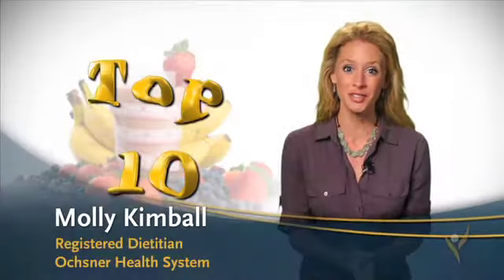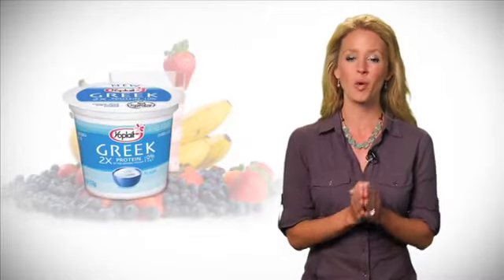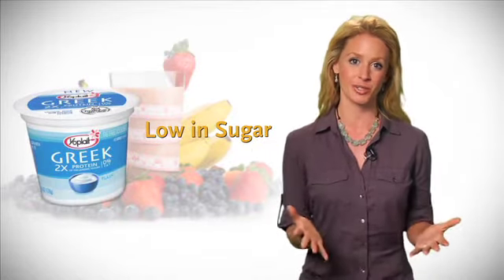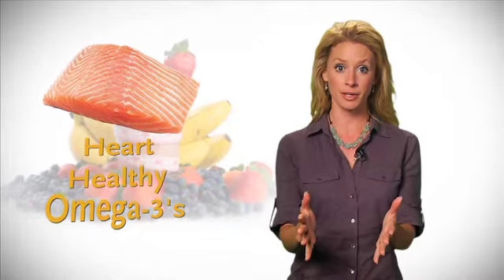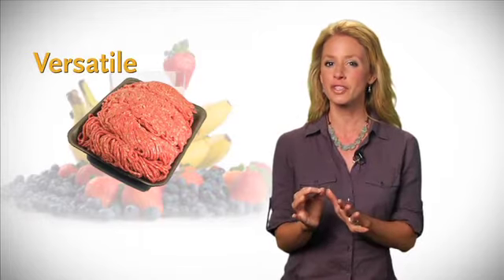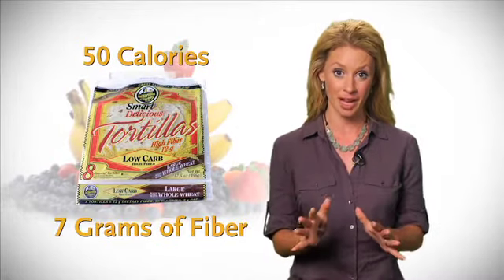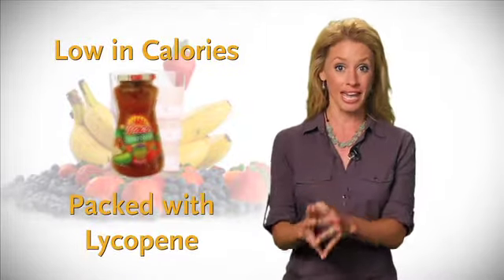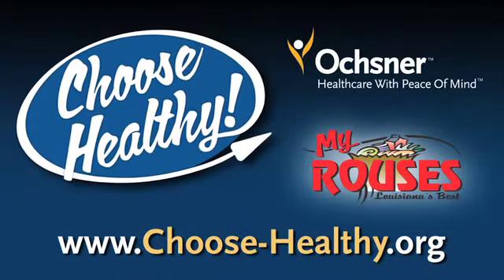Top 10 Fit Foods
There are a lot of healthy options available in the grocery stores, sometimes it is hard to know what is best!  Here are the top ten foods that Ochsner and Elmwood Fitness Center dietitians recommend for those trying to drop body while maximizing strength and energy.  Focus on incorporating these ten items into your diet today!  To view the full list of fit items, click here to view the Get Fit Grocery List.